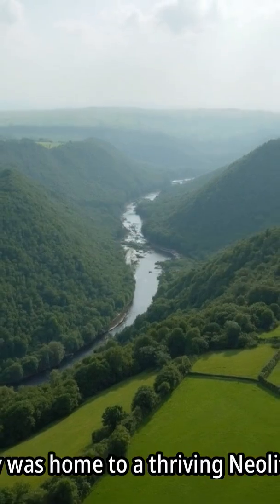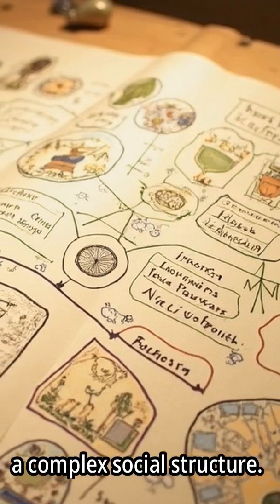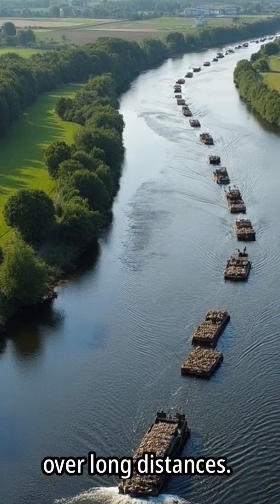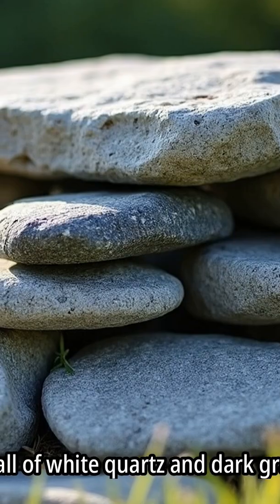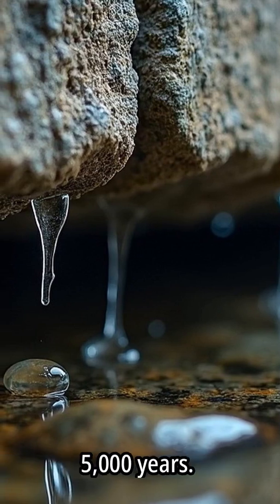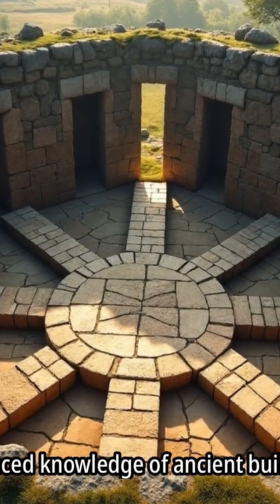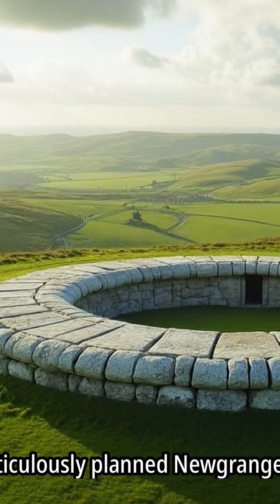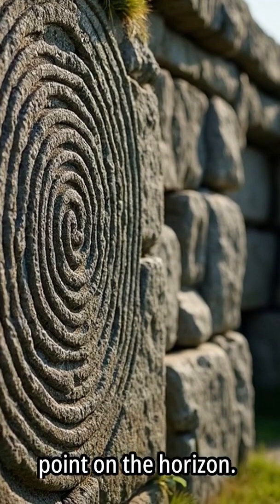Archaeologists Still Can’t Explain THIS: The Truth About Newgrange#Newgrange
Journey deep into Ireland’s Boyne Valley to explore Newgrange, a 5,000-year-old masterpiece of Neolithic engineering that predates the pyramids and Stonehenge. Built with astronomical precision, this passage tomb aligns perfectly with the winter solstice sunrise, illuminating its inner chamber in a breathtaking display of ancient science and spiritual belief.

But what was Newgrange really used for?

Rediscovered only in the 17th century and excavated in the 1960s, this monumental structure continues to challenge archaeologists and historians. Was it a tomb? A temple? An ancient calendar? Or something far more mysterious?

In The Story of Newgrange: A Neolithic Temple Through Time, uncover the rituals, legends, engineering genius, and enduring mysteries of one of the world’s most astonishing prehistoric sites.